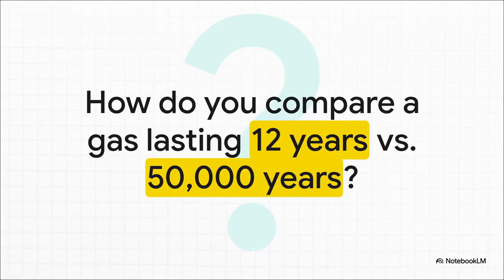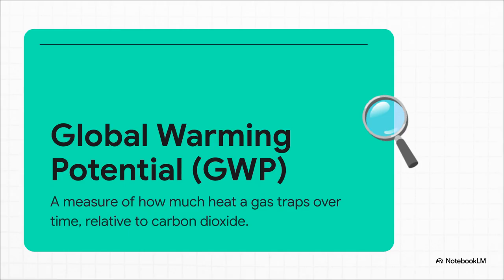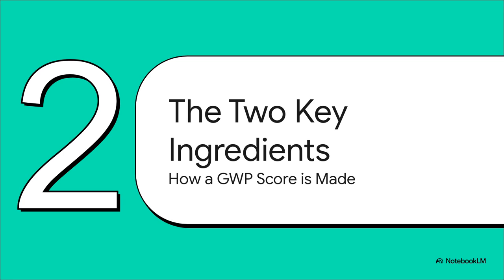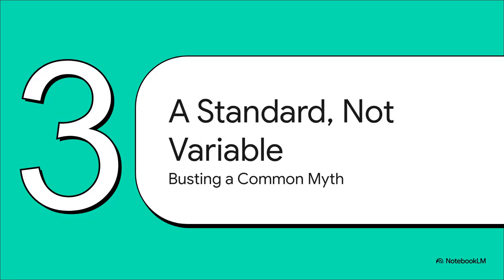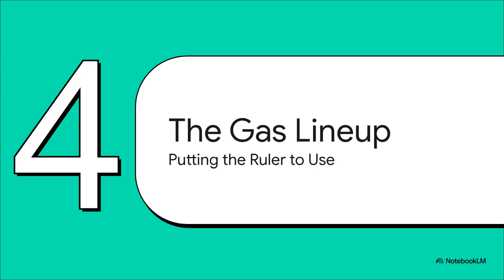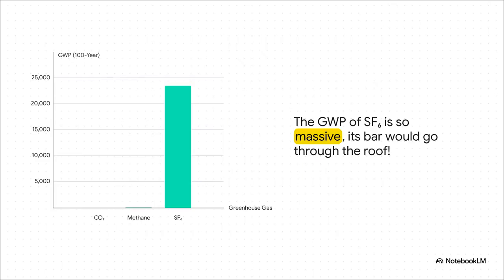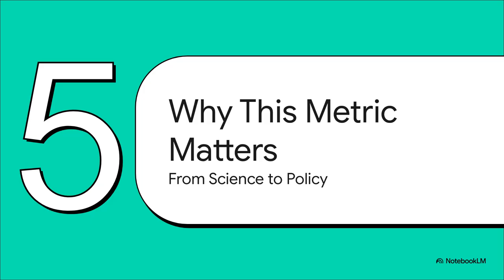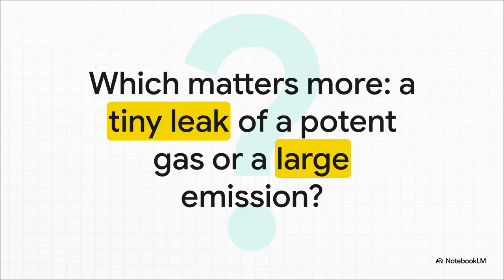Global Warming Potential